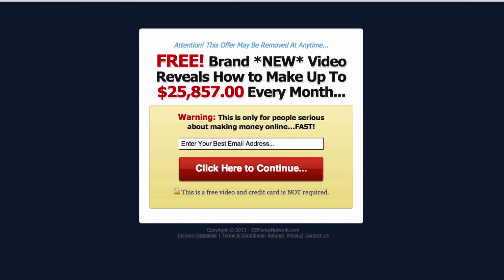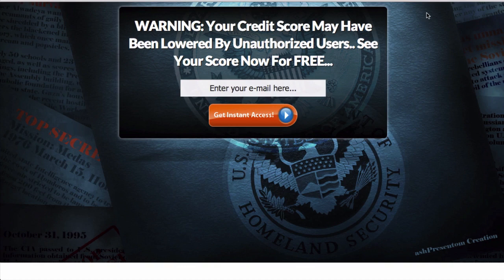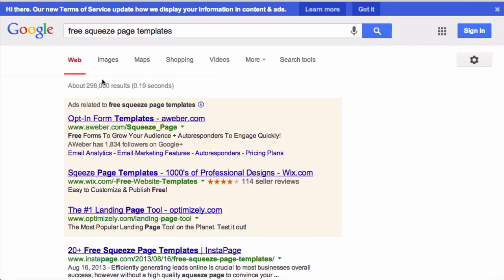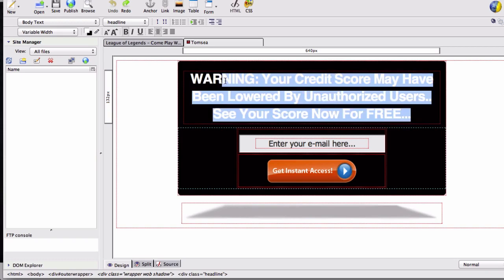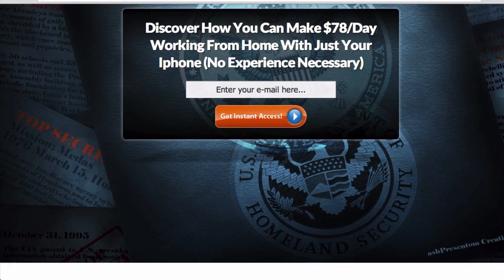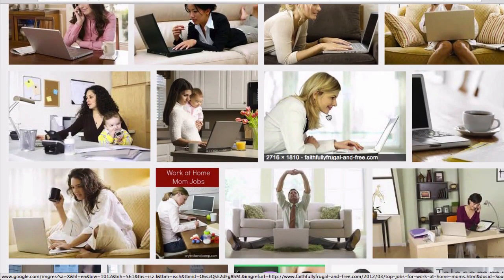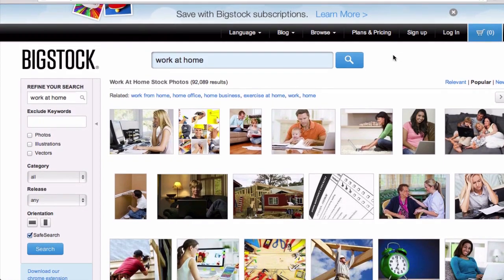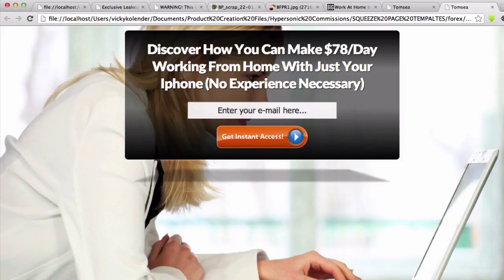025 How To Build A Profitable List With PPV Traffic Squeeze Pages